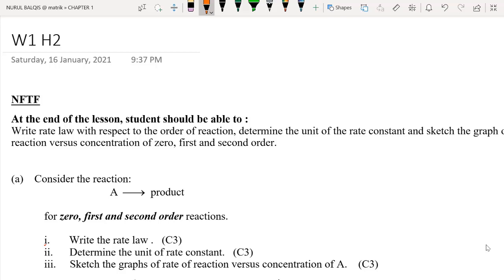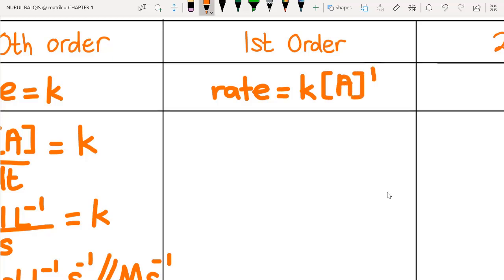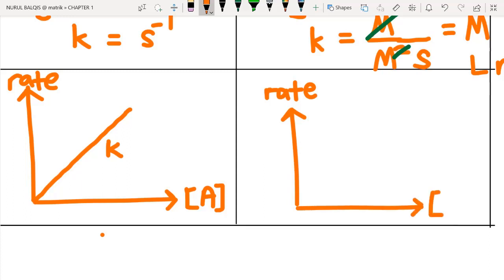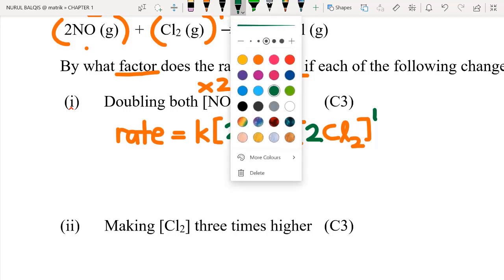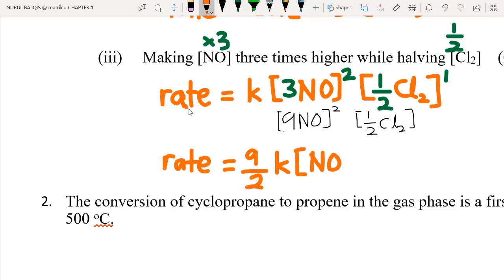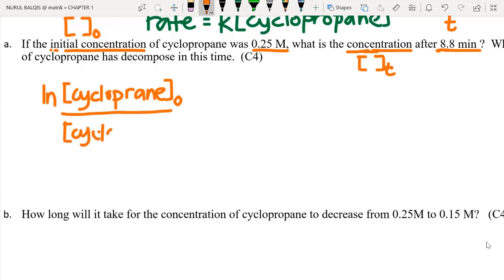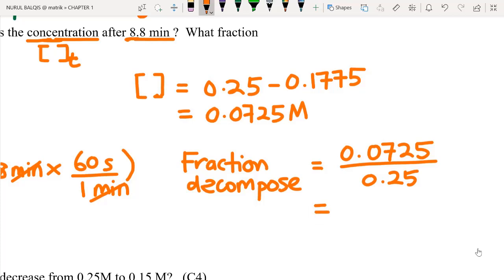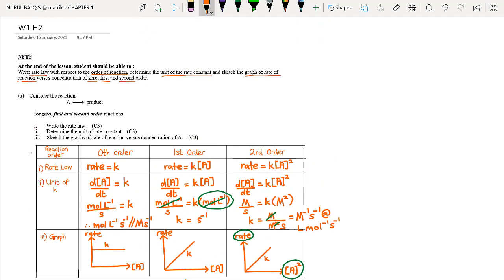MATRICULATION CHEMISTRY SK025: 1.1 REACTION RATE (W1 H2 TUTORIAL- KMJ)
1.1 REACTION RATE

Tutorial on rate law and integrated rate law